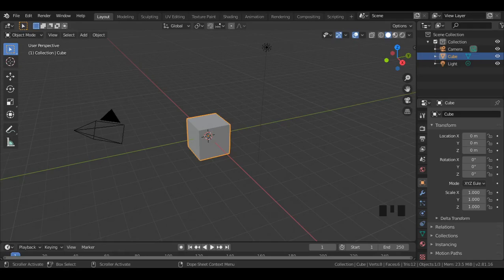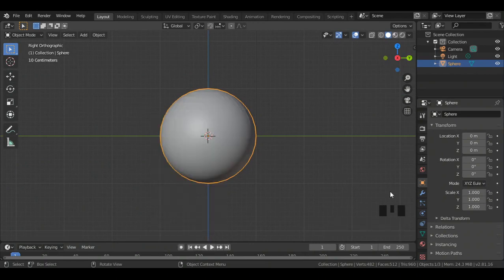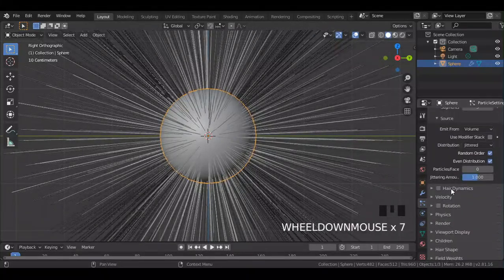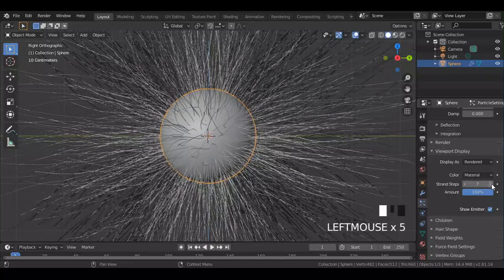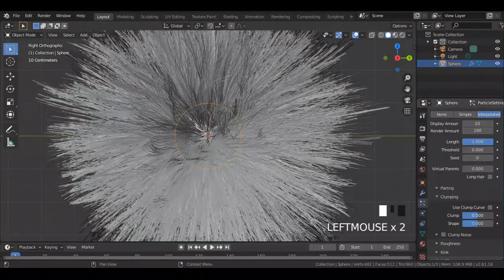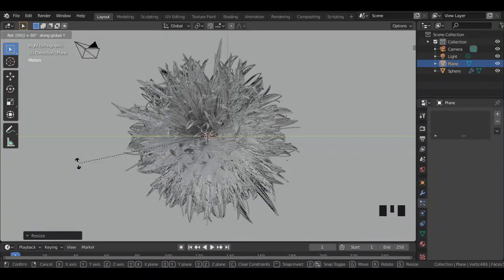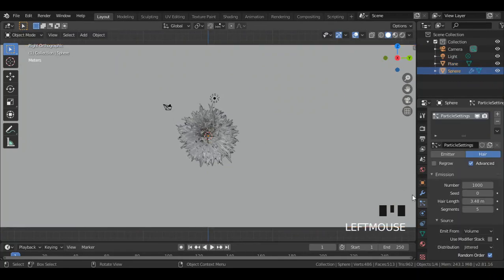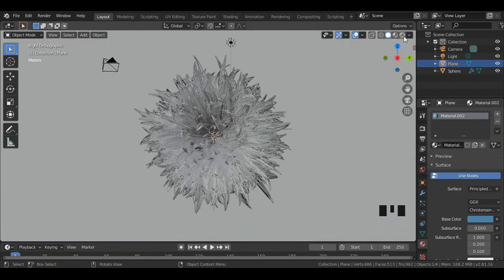Blender 3D - Create a Fur Ball in 2 Minutes | Beginner Tutorial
This is a Blender Tutorial video for beginners which teaches how to make Fur in blender.